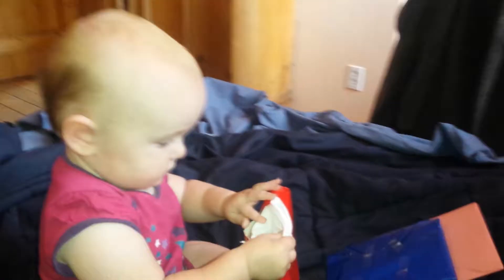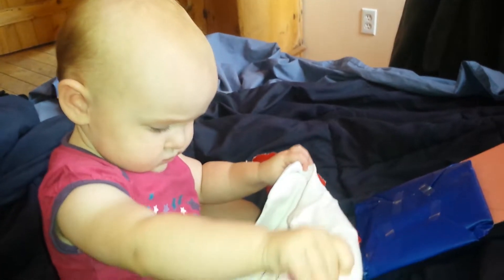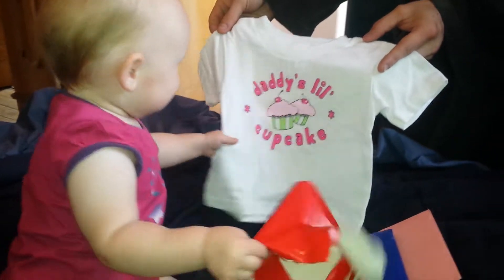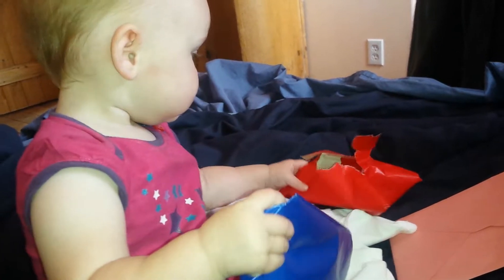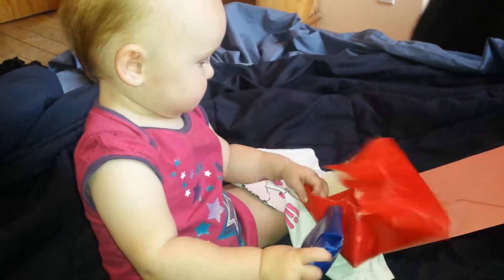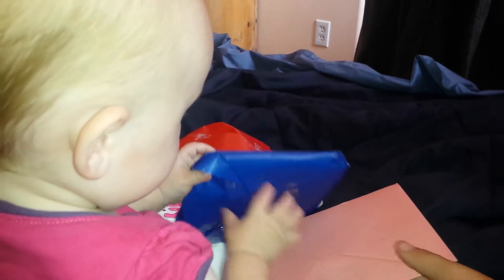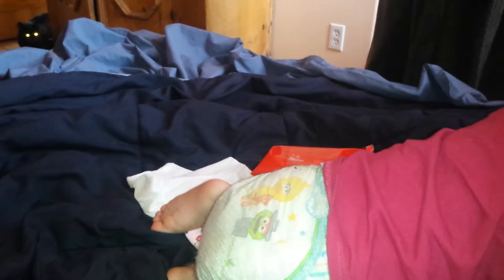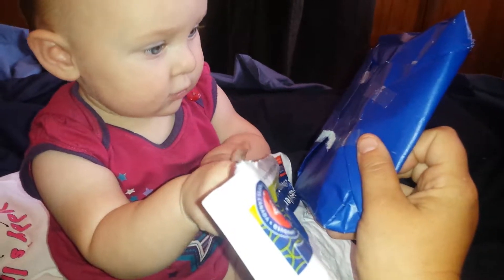Opening Presents 01